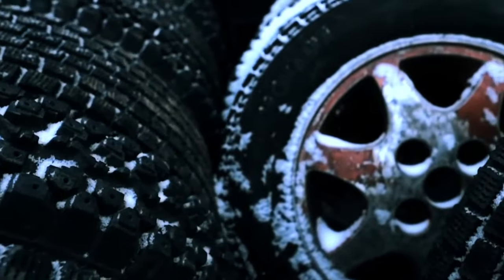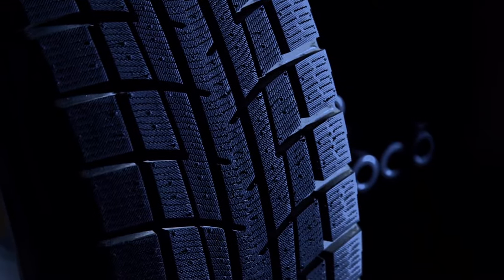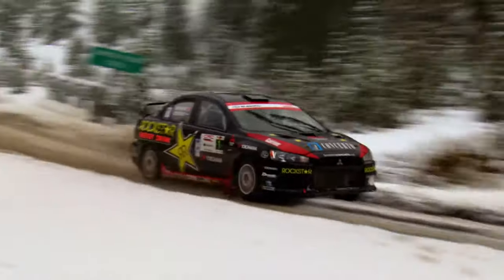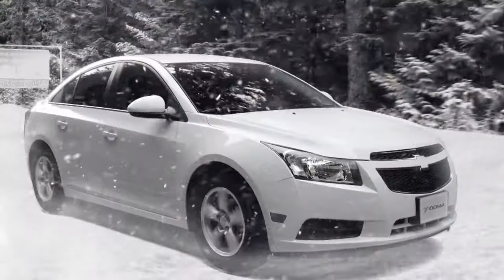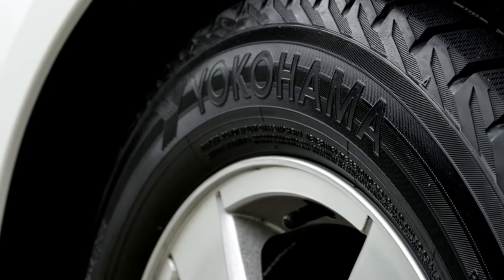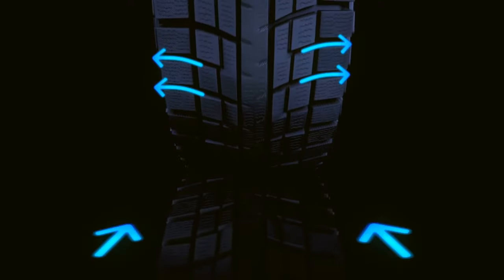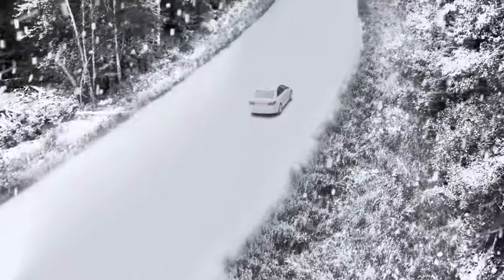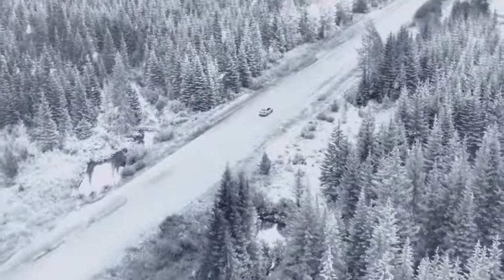60sec Commercial: Yokohama Tires for WEB